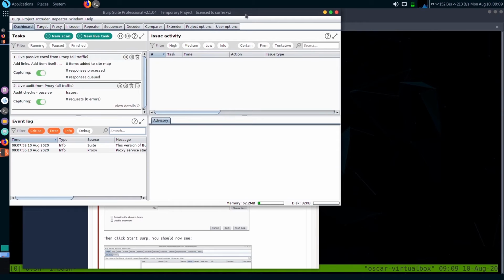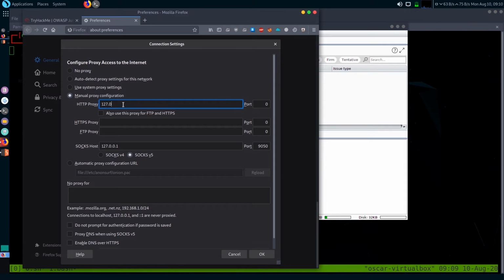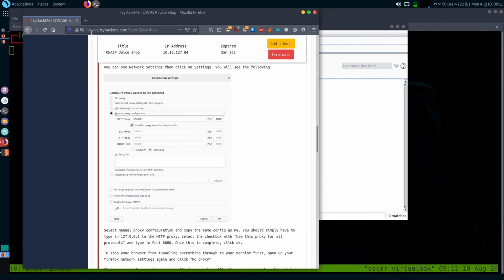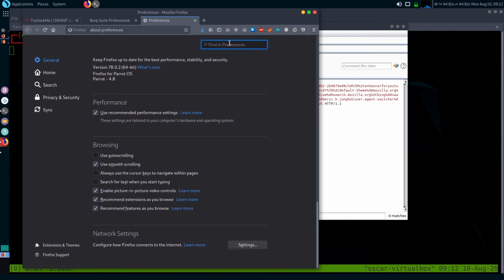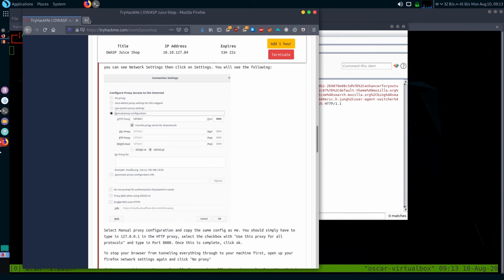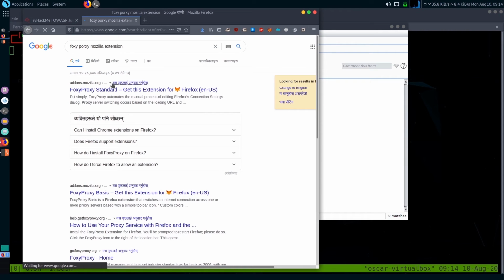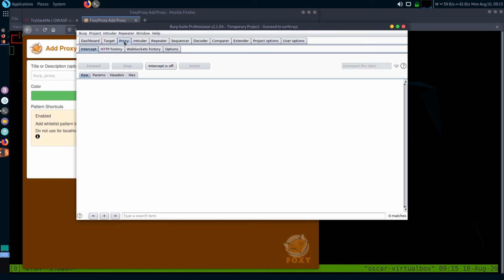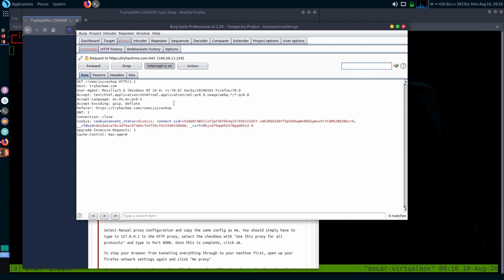How to easily set up proxy and install certificates for BurpSuite || FoxyProxy || 2020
This video is a tutorial on how to set up  proxy for burpsuite and install its certificate on firefox in kali linux.
Peace !!☮☮📺📺